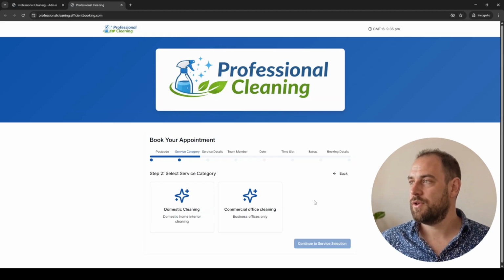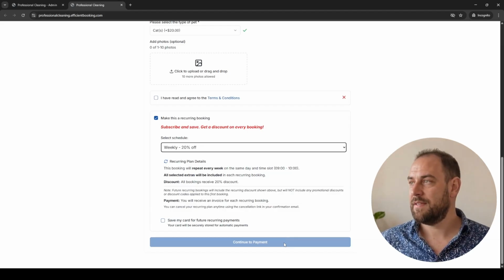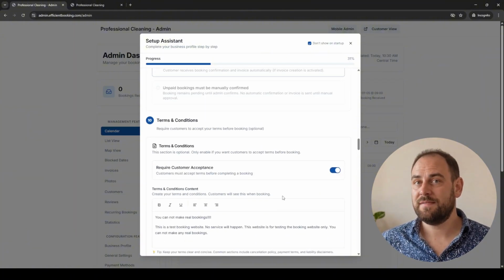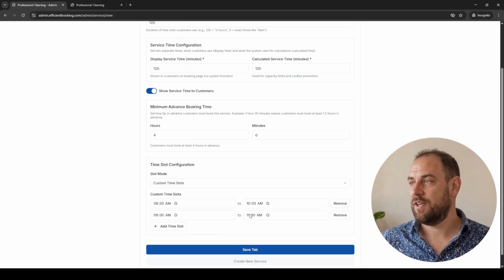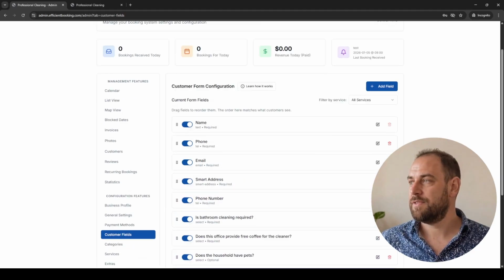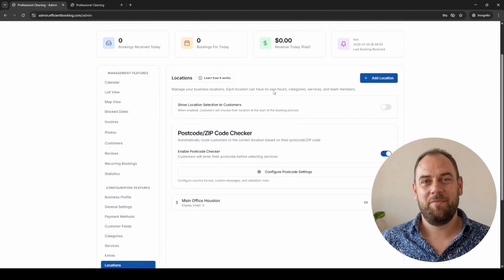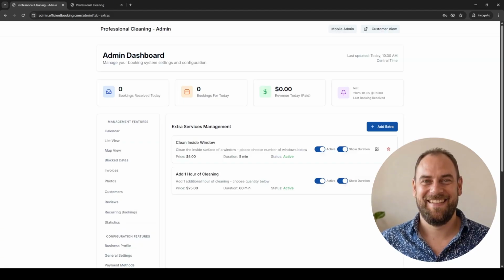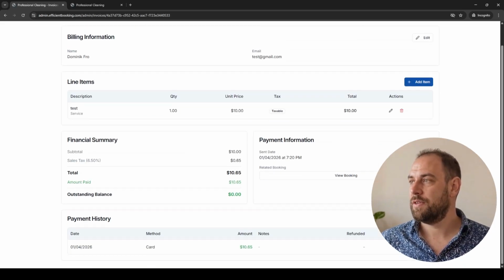Create a Booking Website for Your Mobile Service Business Cleaning Business Example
Service booking website - for mobile service owners who want more and better bookings without having to answer the phone, this video is for you.

In this video, I show you how to create a professional service booking website for your service business. Let your booking page quietly take bookings for you 24/7.  It’s made for mobile service businesses like plumbers, mobile car detailers, lawn mowing services, cleaners, and anyone who goes to the customer and can’t always answer the phone or just wants more and easier bookings and improve the conversion rate. Even if you’re a one-person service business. Your online booking system guides customers through a smooth, no-confusion checkout. It helps increase your conversion rate — even if you’re a one-person service business. I teach you about business ideas on how to set up your booking site correctly. By the end, you’ll know how to launch a booking site that brings in better quality bookings with full details and payment upfront, fewer missed calls, and a lot less daily stress.